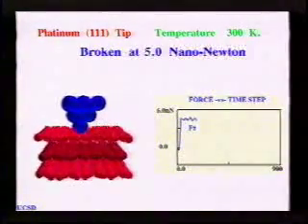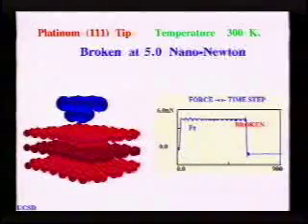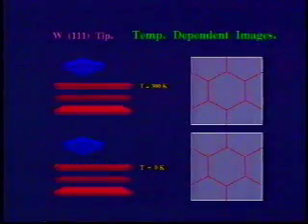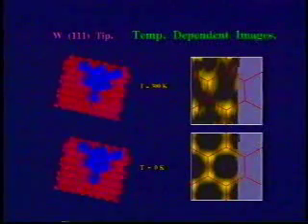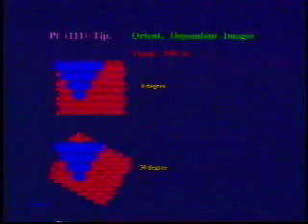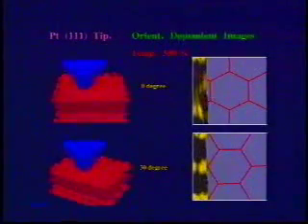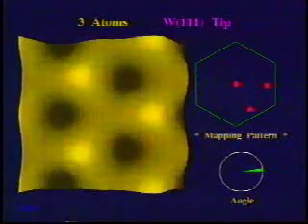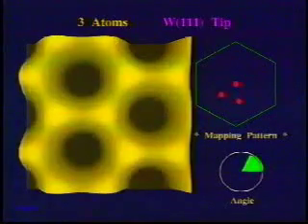Molecular Dynamics Simulation of an Atomic Force Microscope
A Molecular Dynamics Simulation of an Atomic Force Microscope by Ivan K. Schuller from UCSD